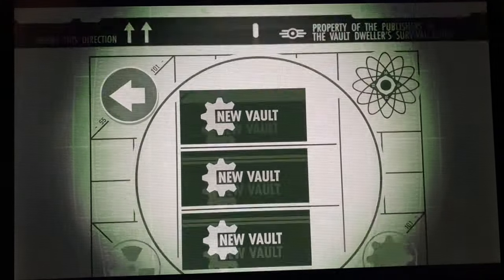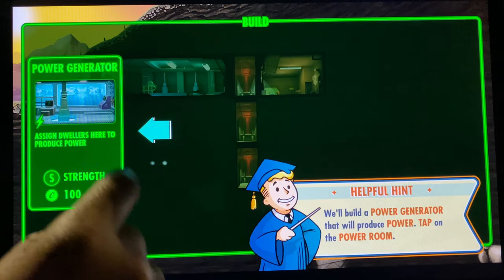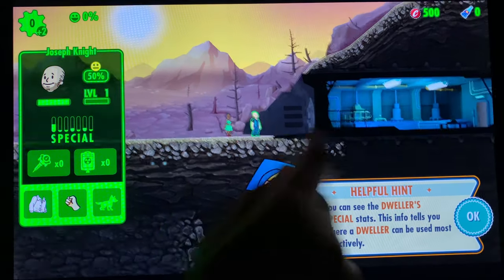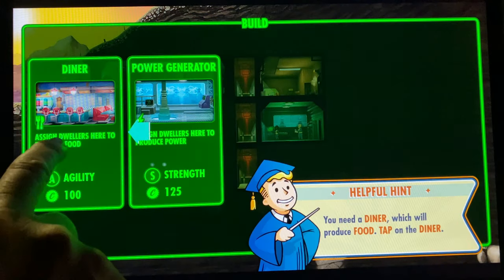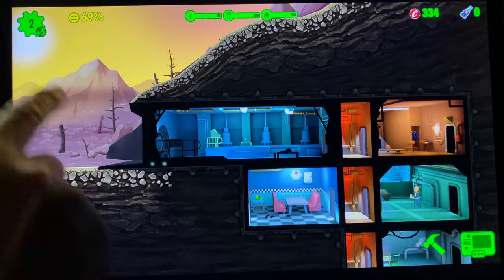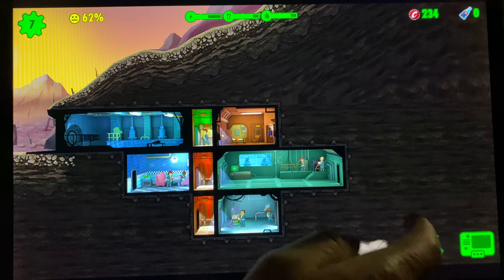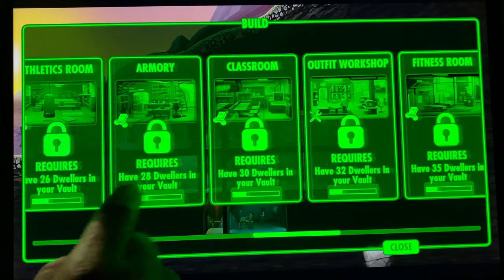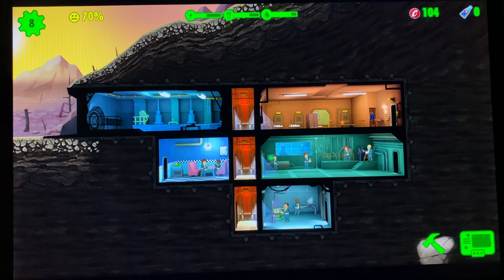Tesla Arcade | Fallout Shelter Initial Guide And Tips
The latest Tesla software update brings popular mobile game Fallout Shelter to the Tesla Arcade.  Here is a brief walkthrough of the start of the game and some helpful tips and tricks.

TESLA ACCESSORIES

LFOTPP All Weather Floormats

All Weather Cargo Trunk + Frunk mats

BougeRV Performance Pedals

Gummi Pfledge Stift Rubber Protector

Lens Cleaning Wipes